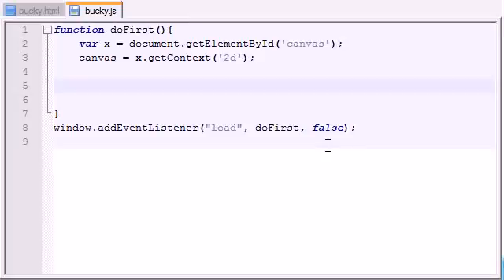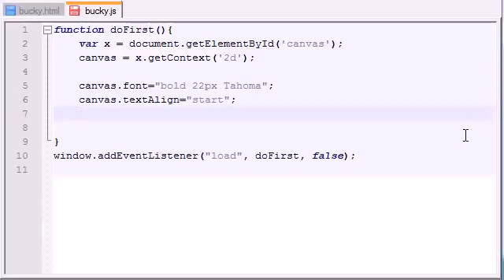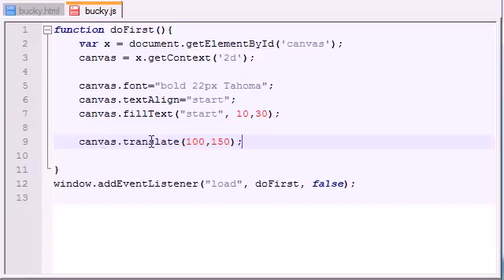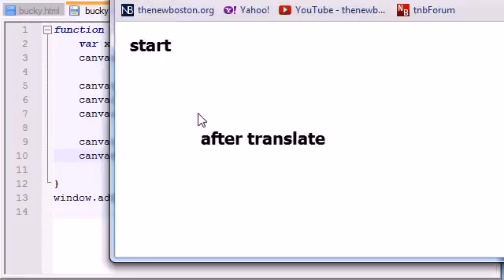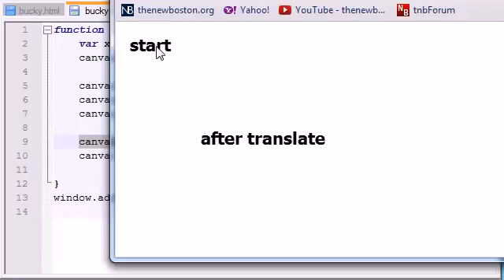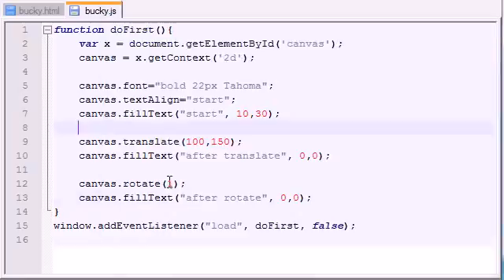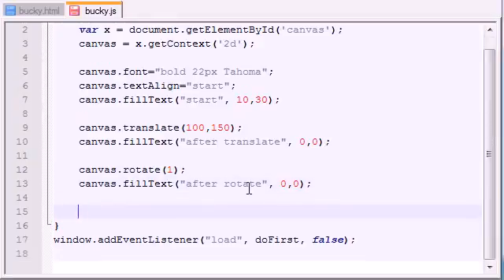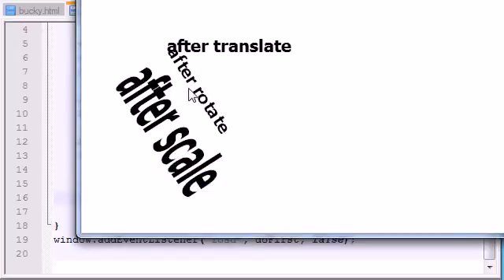HTML5 Tutorial 40 Transformations